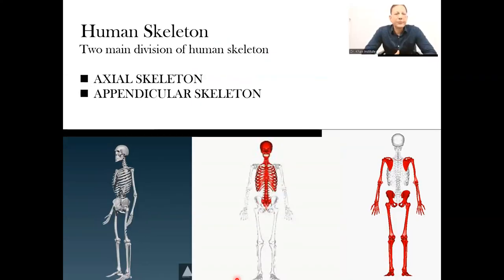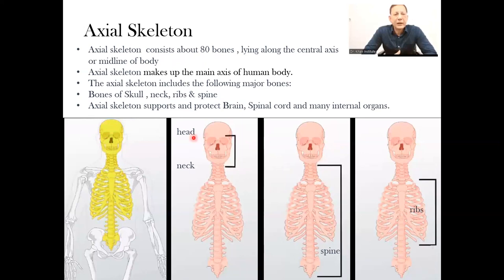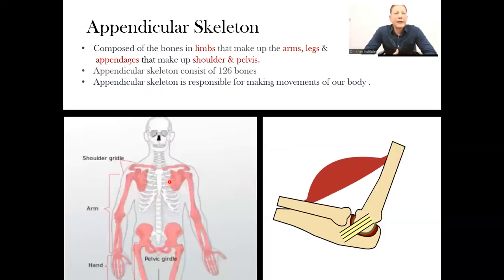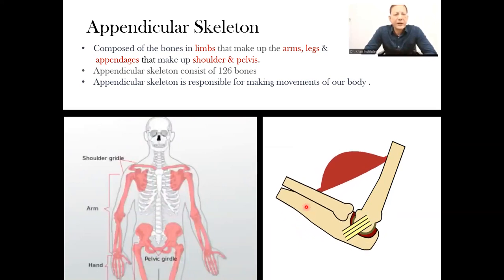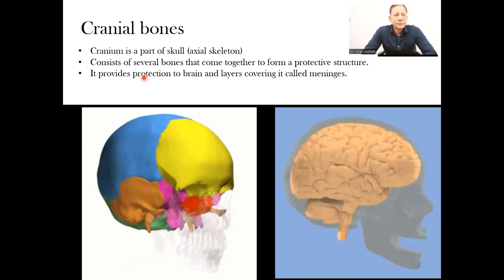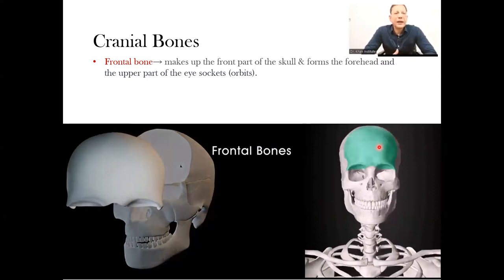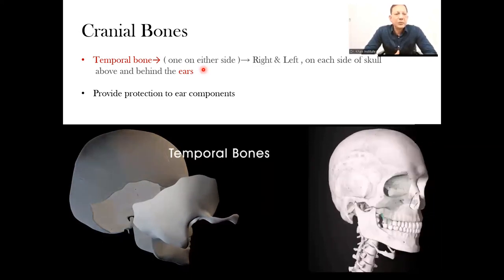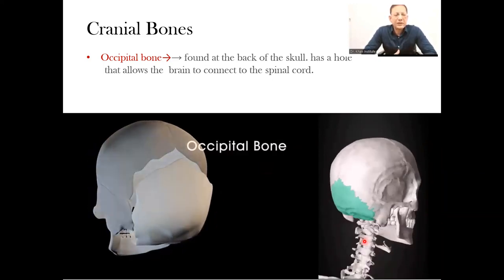Introduction to Sonography - Human Anatomy Skeletal System: Lecture #1